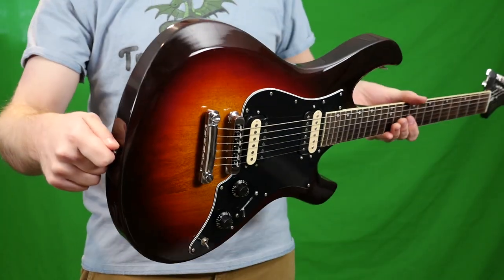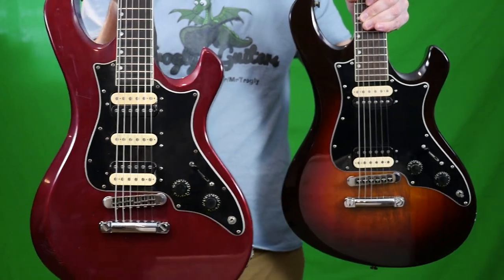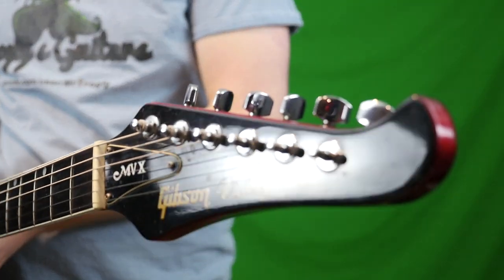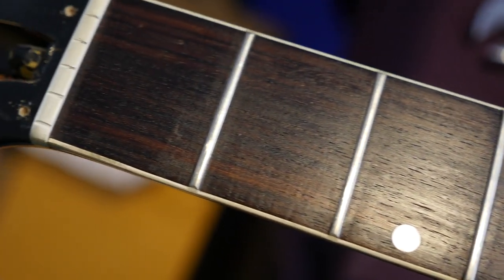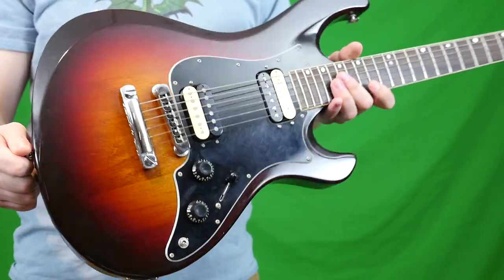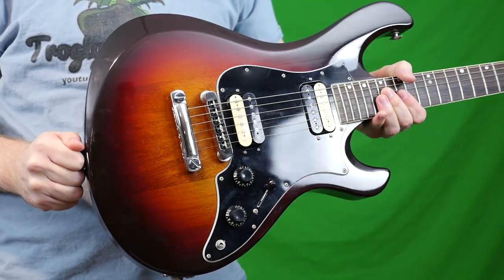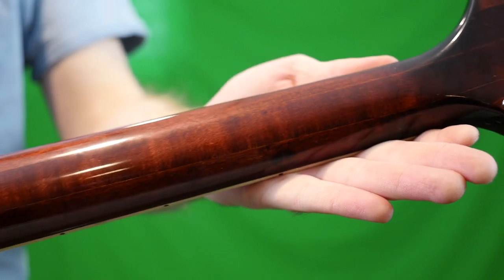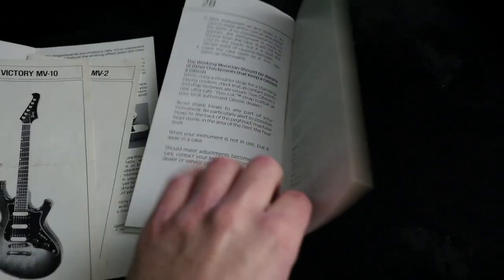The Unsolved Mystery of "CM" | 1981 Gibson Victory Multi Voice 2 MVII | Review + Demo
Episode Guide:
0:00 - Intro - Check Links In Description!
0:16 - The Victory Series
1:02 - MVX Pickups
1:58 - MVII Pickups
3:35 - MVX vs MVII Specs
4:45 - Top Adjust Bridge
5:21 - The Mystery of "CM"
9:07 - Inside Look / Specs
13:32 - Tone Test (No Effects)
17:07 - Mike's Jam
22:00 - Condition
25:49 - Blacklight
26:53 - Case / Candy

The Gibson Victory series of guitars is quite interesting. It consisted of the Multi Voice 10 (MVX) and the Multi Voice 2 (MV2.) These might seem like the same guitar but one has less pickups, but you'd be completely wrong in thinking that.

The MVX uses the Magna Plus, Super Stack and Magna Plus B pickups and the MVII uses the Velvet Brick and Magna II pickups. The MVII was designed for 'country' players and the MVX was meant to be an all around guitar.

Personally, I previously disliked the MVII because it looked less complete. However, now I find it's 6 distinct tones to be a bit easiest to manage and 'wrap your head around' than the 10 tone monster MVX.

These are maple bodied, maple necked guitars with either a Rosewood (MVII) or Ebony (MVX) fretboard.